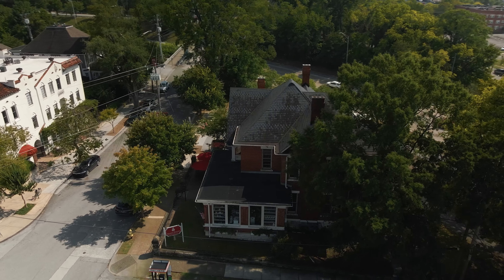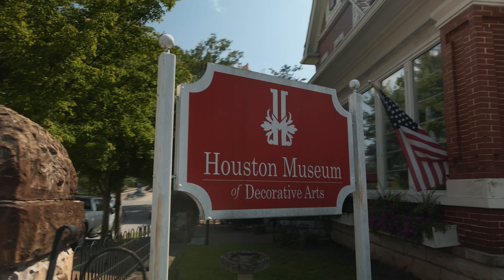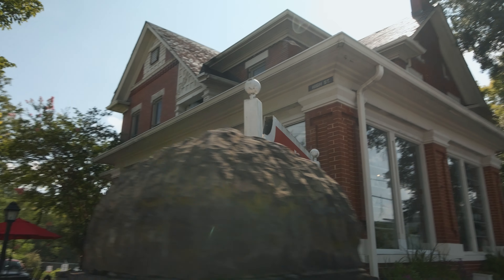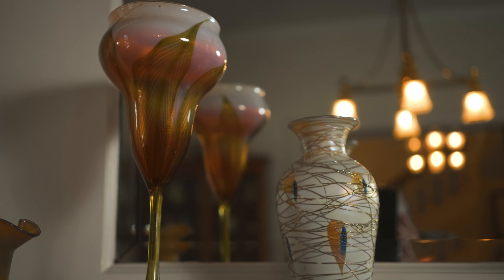CHA Spotlight | Houston Museum :30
Located in the Bluff View Art District, the Houston Museum houses the private collection of Chattanooga local Anna Saffley Houston. The museum boasts thousands of pieces including art glass, Early American antique furniture, and more.